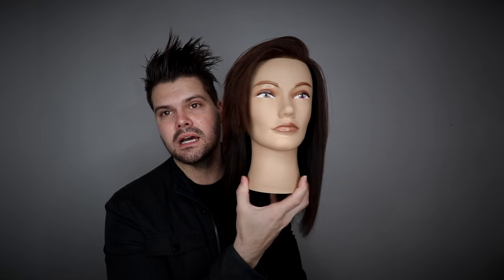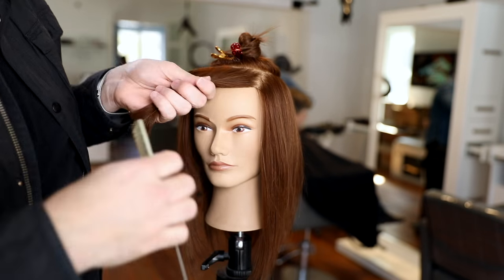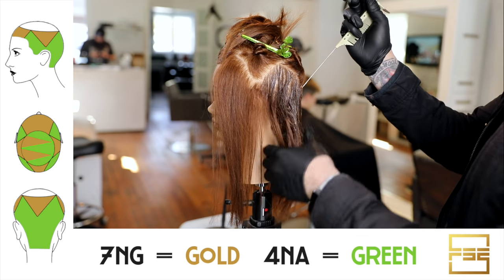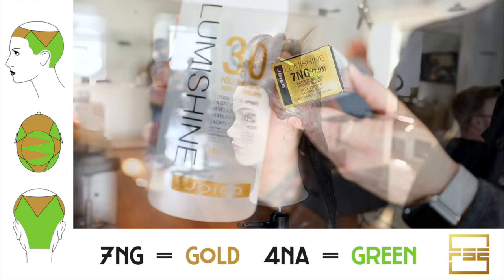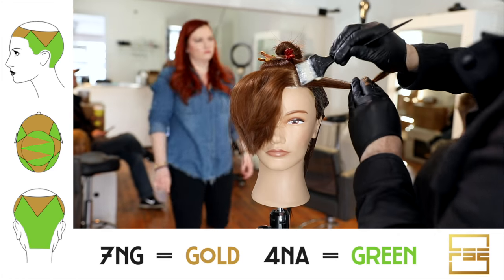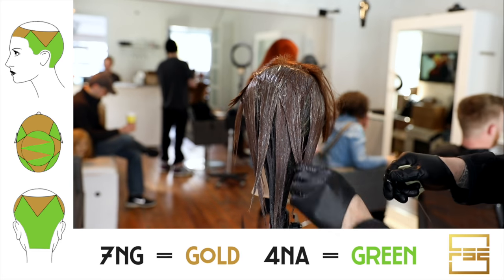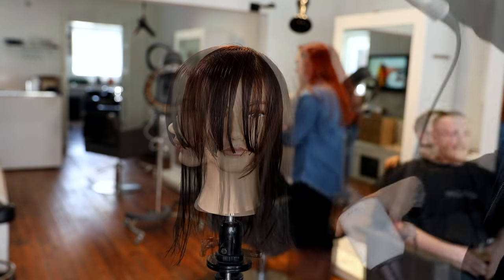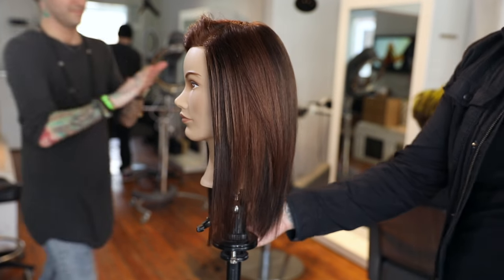Adding Dimensional Hair Color To A Long Layered Haircut Tutorial | MATT BECK VLOG 98